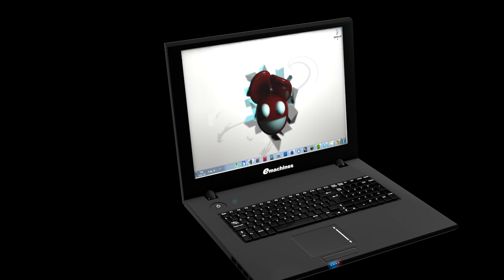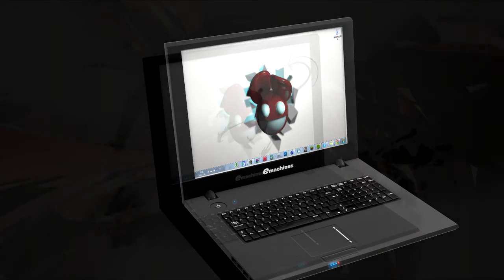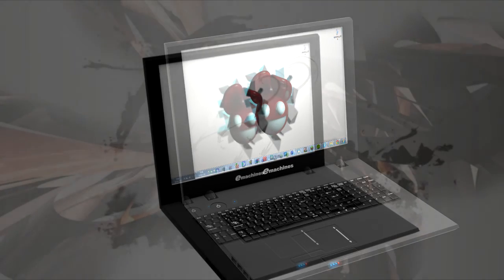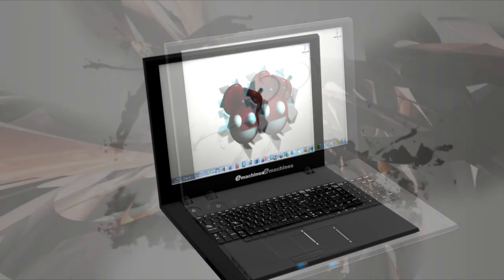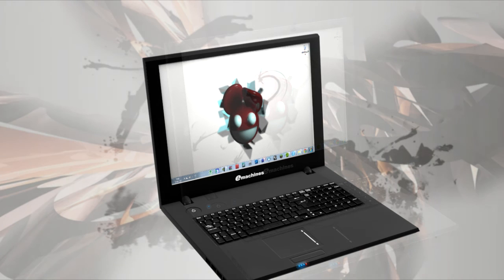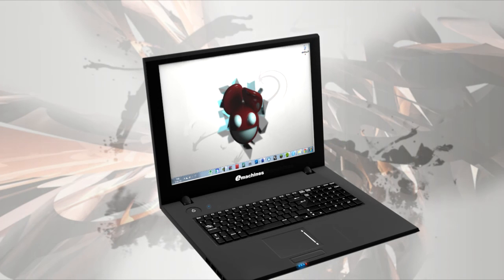Laptop model explanation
like 4 tut
heres the explanation for the laptop im gonna make a tut tomorrow mabe
my portfolio: